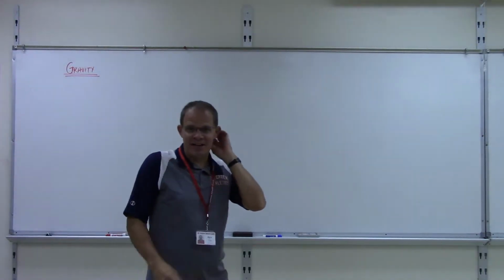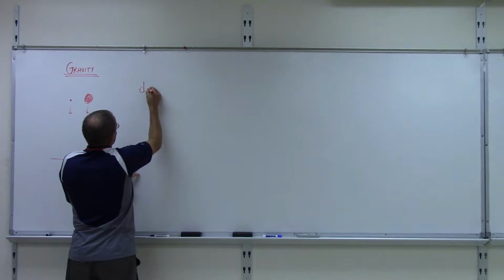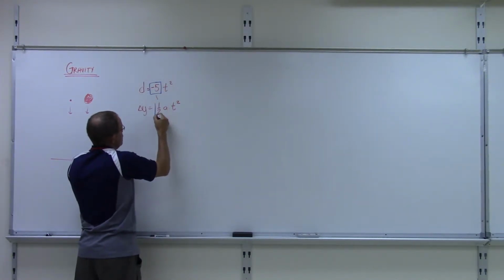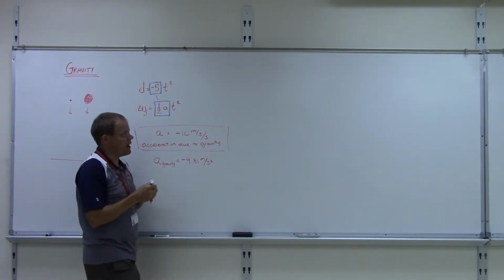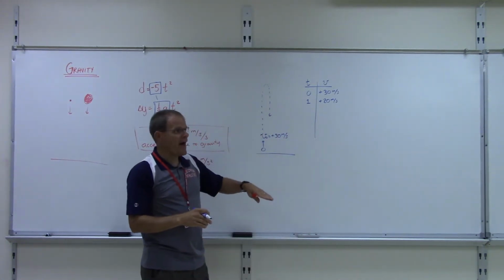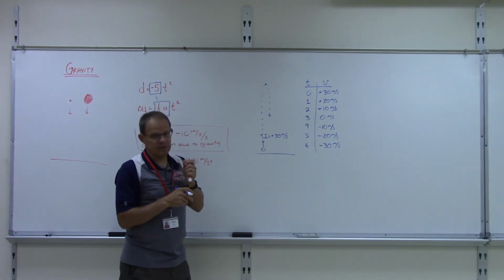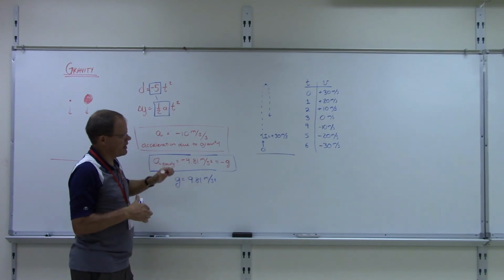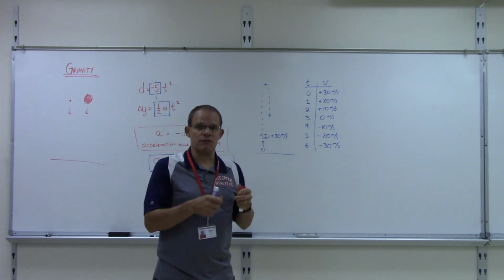Acceleration due to gravity: mini-Lecture